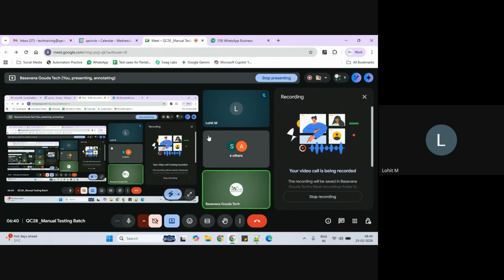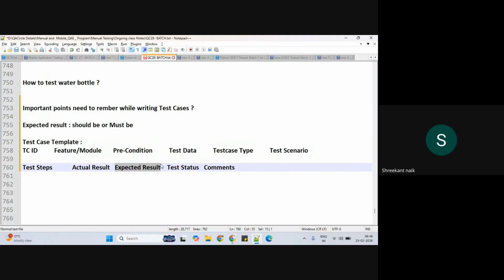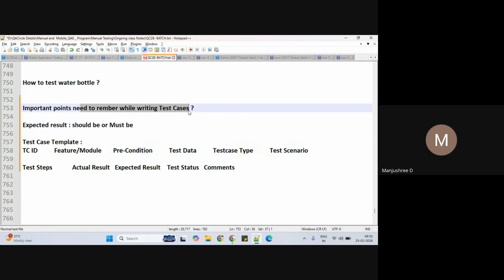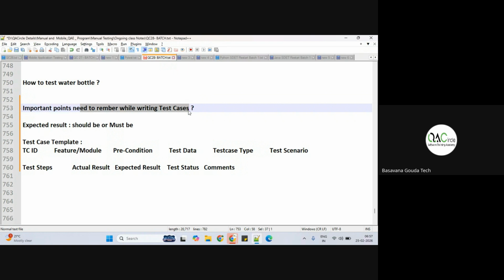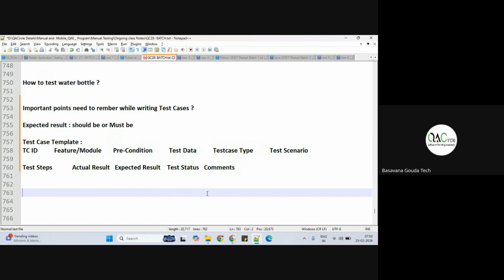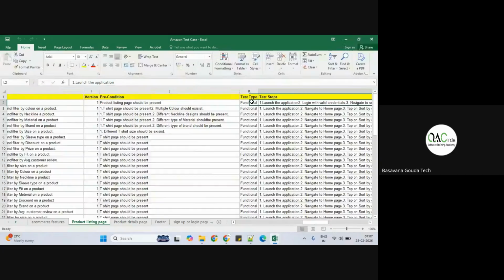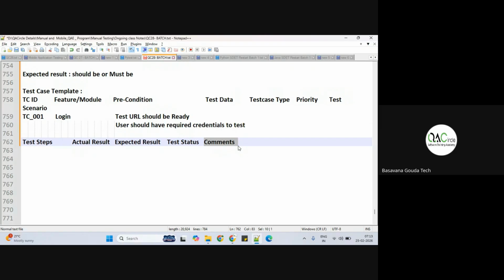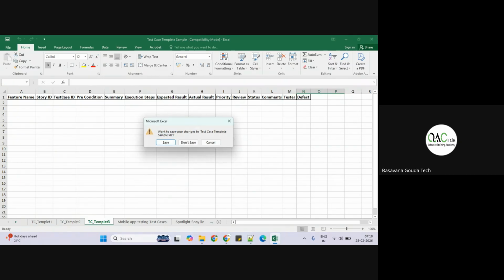Manual Testing Day-36